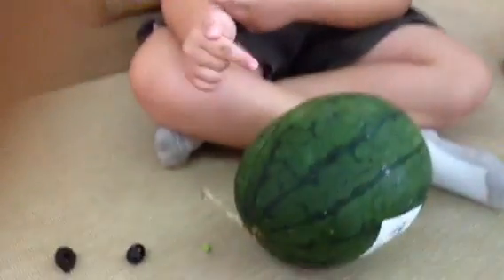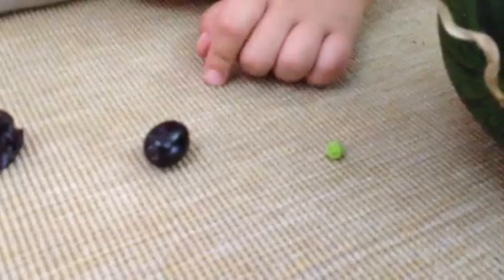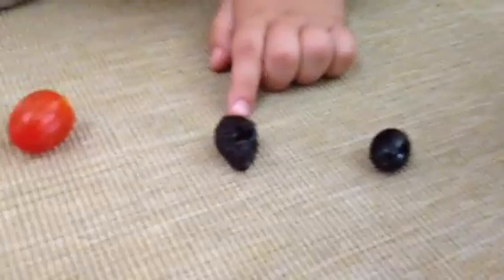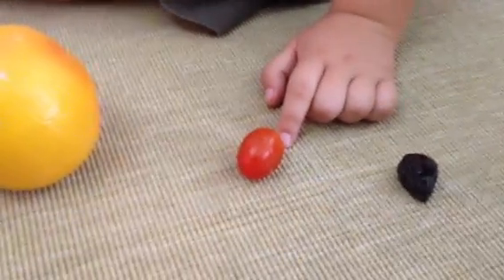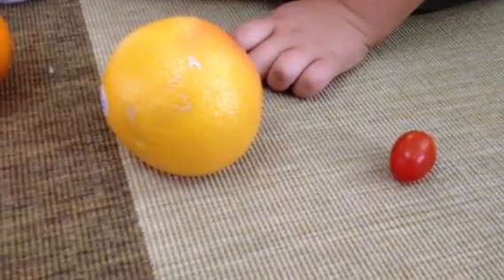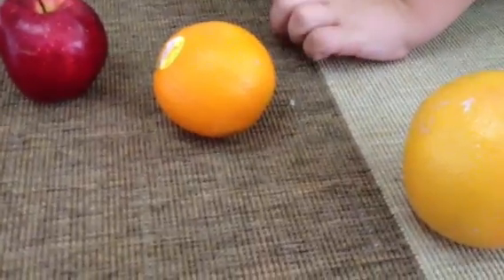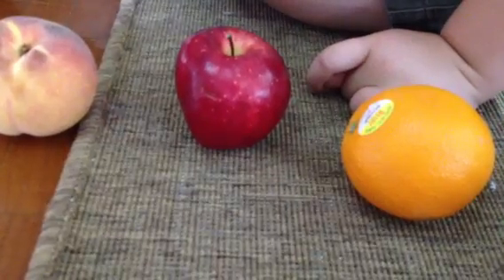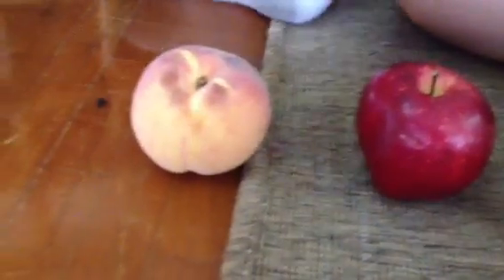Fruit solar system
Joey explains the solar system using fruit.